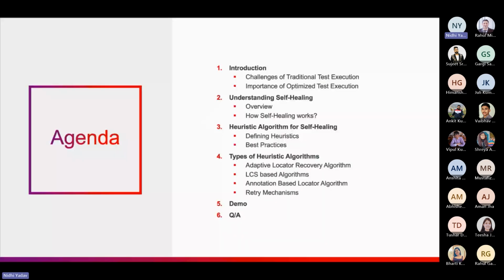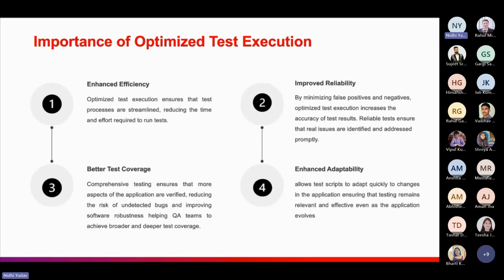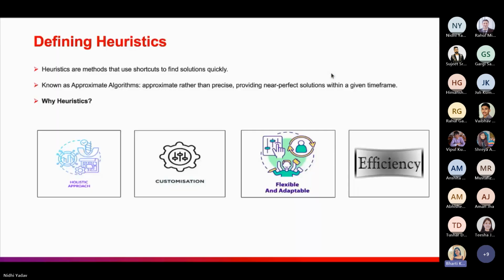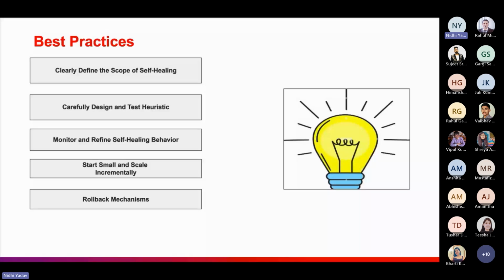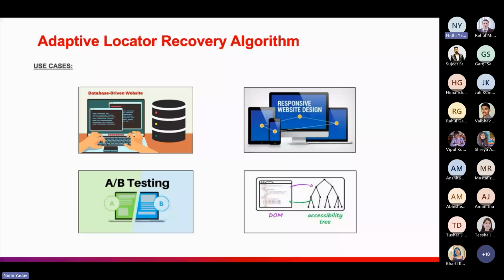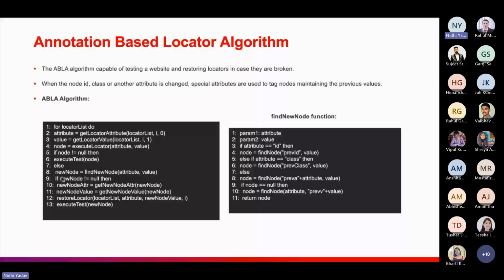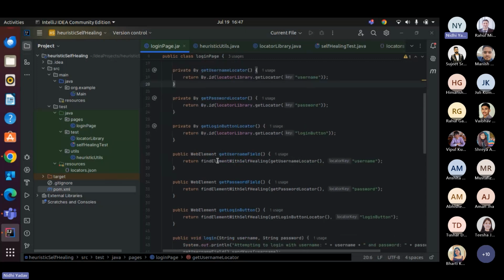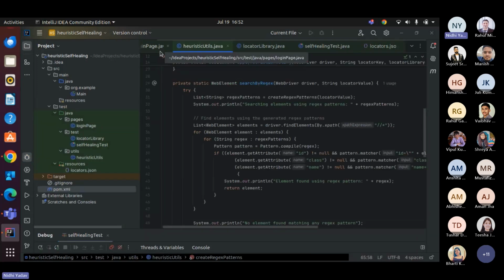Optimizing Test Execution - Heuristic Algorithm For Self Healing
Take your test automation to the next level by optimizing test execution with heuristic algorithms. Develop algorithms that detect and fix test failures in real-time, reducing maintenance and increasing efficiency. Unleash the power of optimized testing.